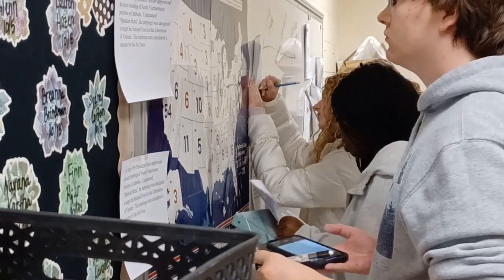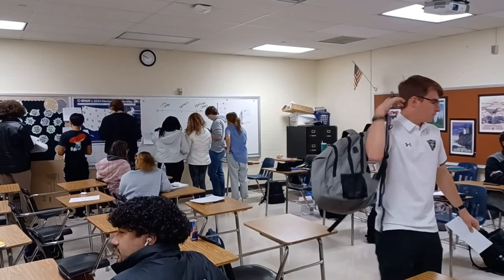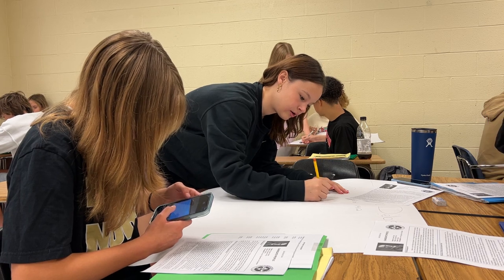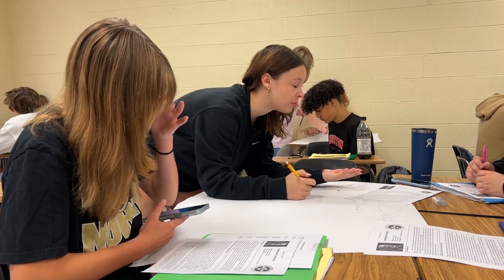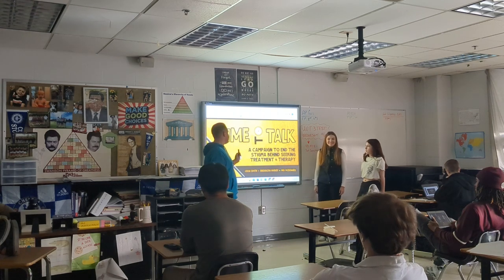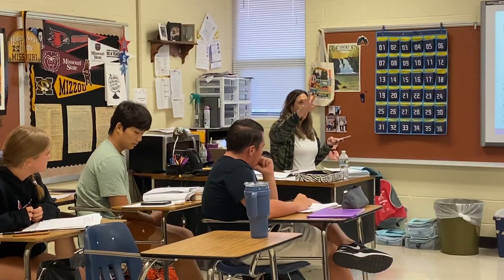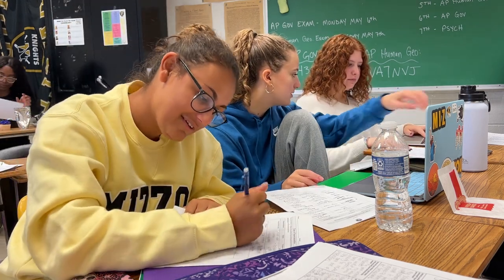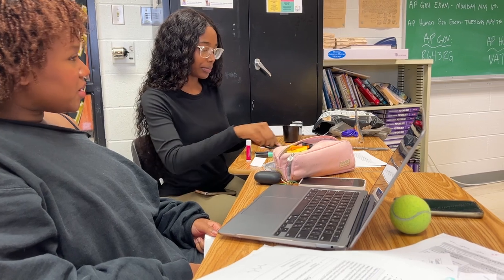FHN Social Studies Course Options